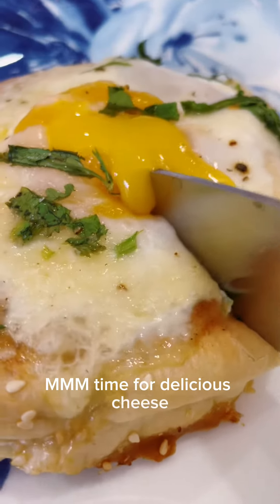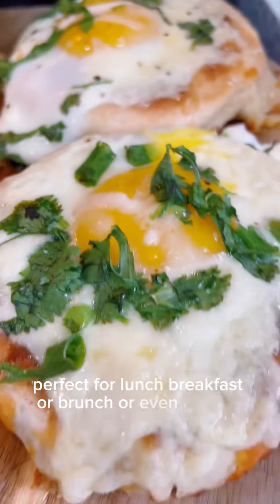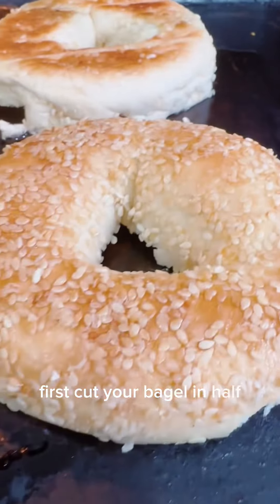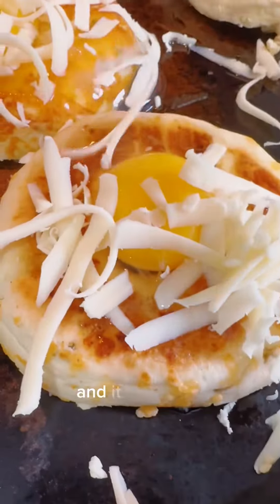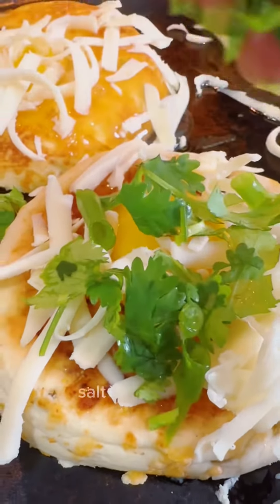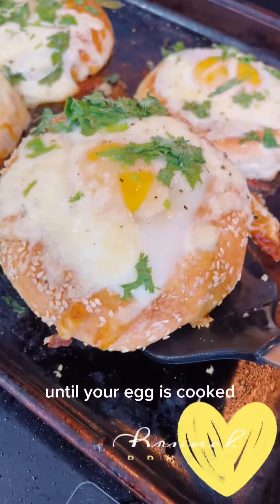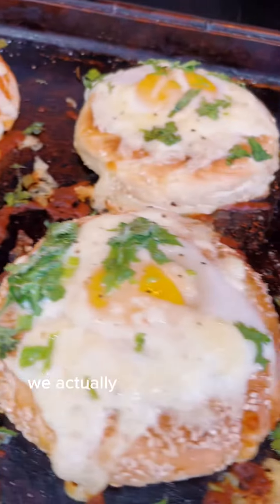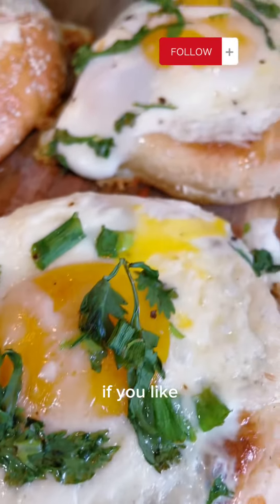Delicious Cheese Beggonator